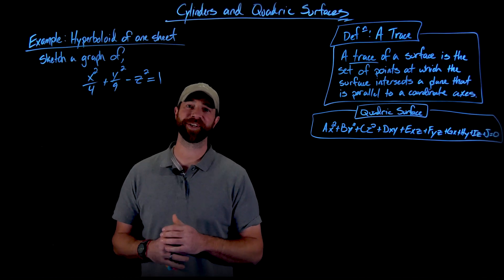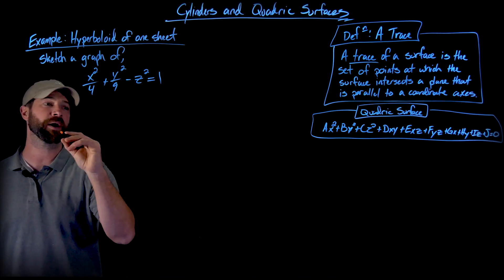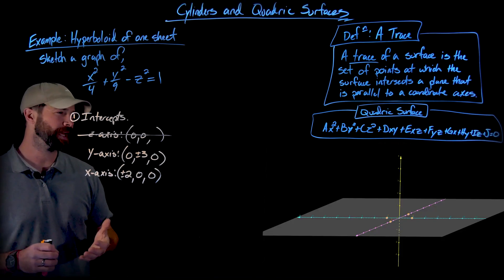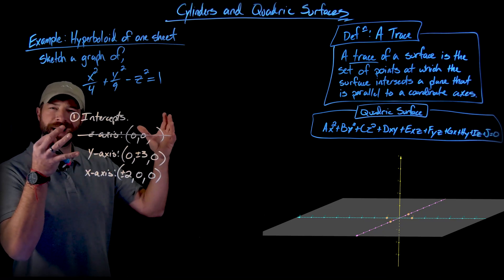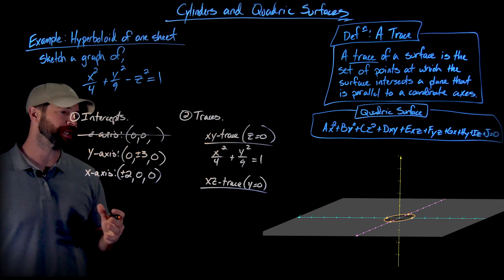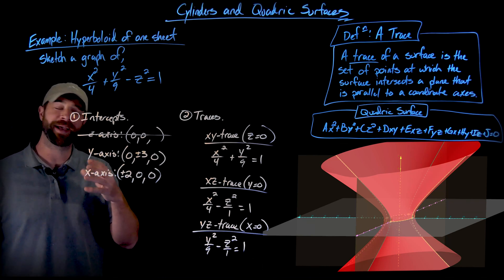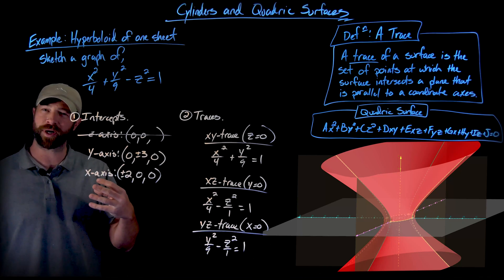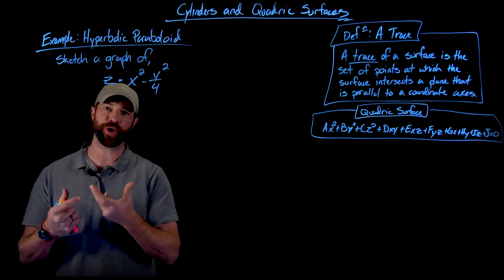Quadric Surfaces Hyperboloids, Elliptic Cone, and Hyperbolic Paraboloid (4K Lightboard Math Lecture)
0:00 Example 1: Hyperboloid in One Sheet
5:54 Example 2: Hyperbolic Paraboloid
9:07 Example 3: Elliptic Cone
11:23 Example 4: Hyperboloid in Two Sheets
Differentiated Calculus is a Educational Mathematics Channel that is committed to providing visually engaging, fun, and easy to understand math lectures, covering topics in college precalculus and calculus.  We use a lightboard to create our math lectures.   While we do have quick, short example videos, our content is focused on full conceptual lectures and descriptions of related math concepts in order to give you a depth of understanding which will enable you to build a full picture of the related algebraic, trigonometric, and calculus content.